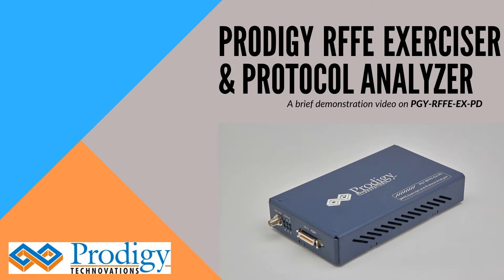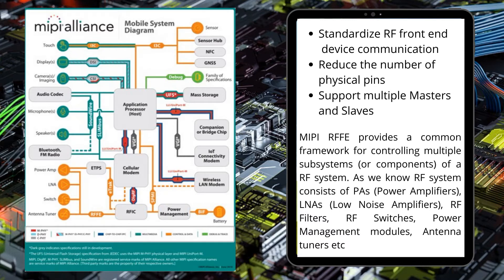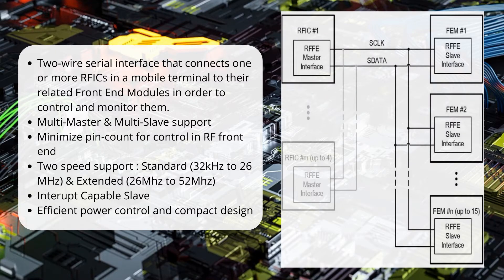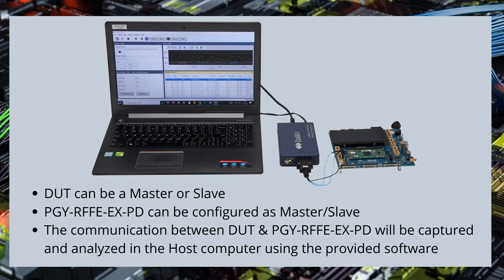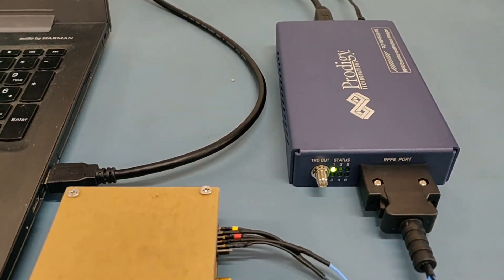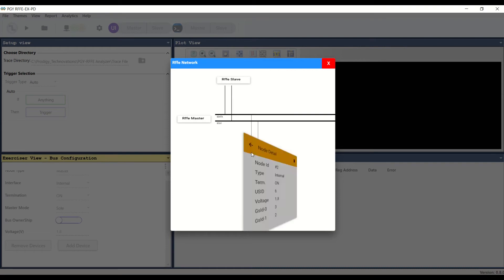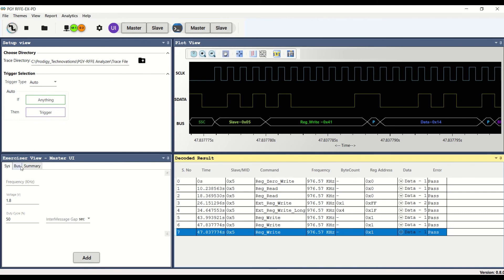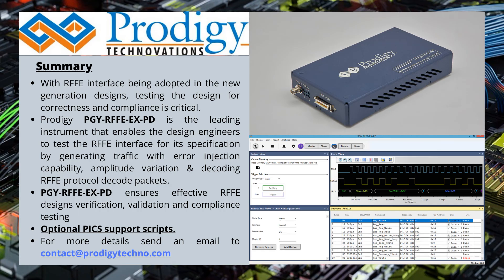RFFE Protocol Analyzer & Exerciser | Brief Demo | Prodigy Technovations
Debug RFFE designs
Simultaneous decoding & protocol analysis of incoming RFFE protocol packets
Emulate RFFE Master & Slave using RFFE Exerciser